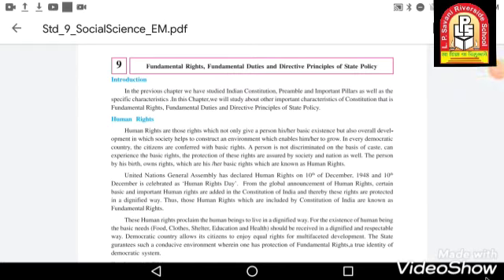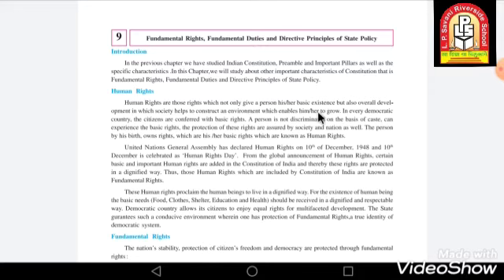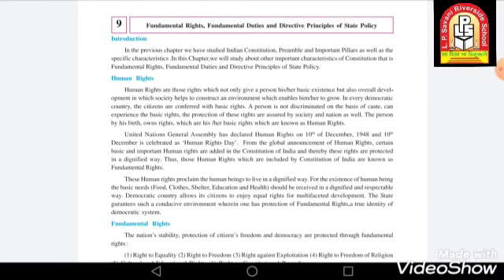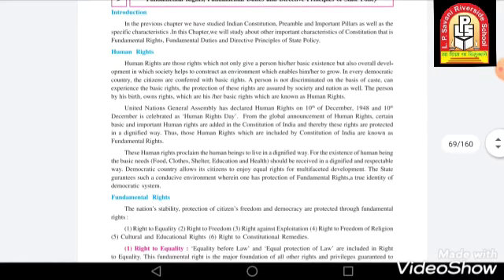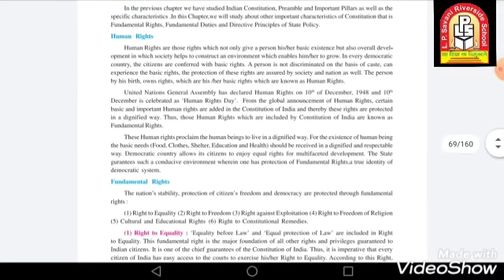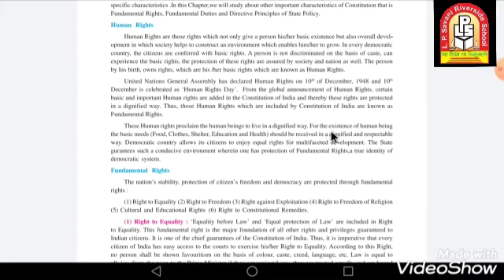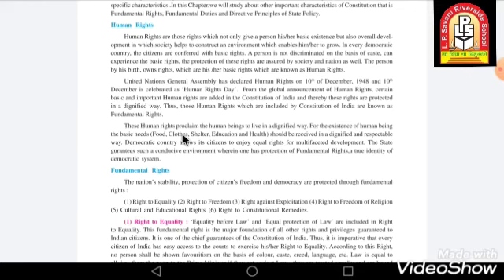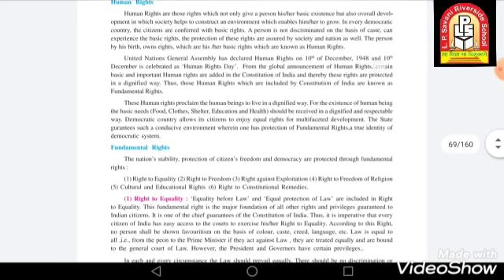LPSRS_STD : 9 / S.S. / CH - 9 / TOPIC : Introduction (04-07-20)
CH - 9 Fundamental rights, Fundamental duties & Directive principles of state